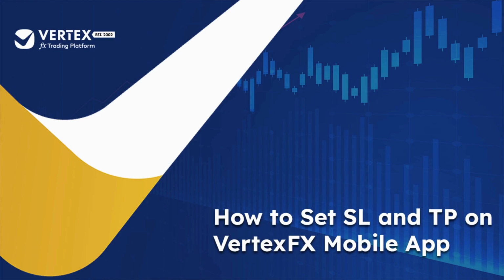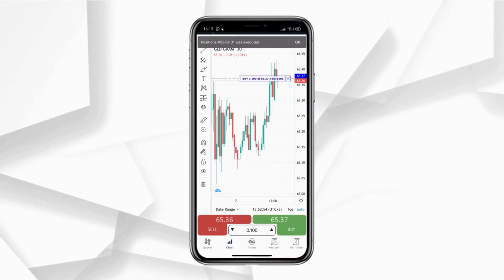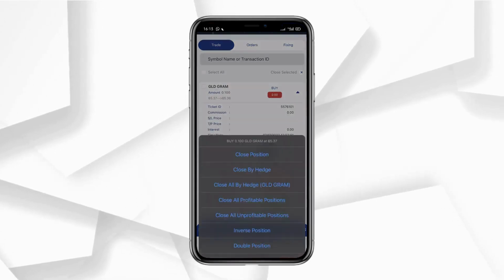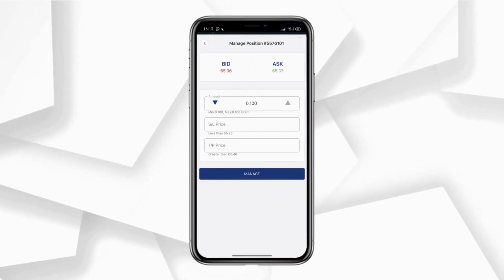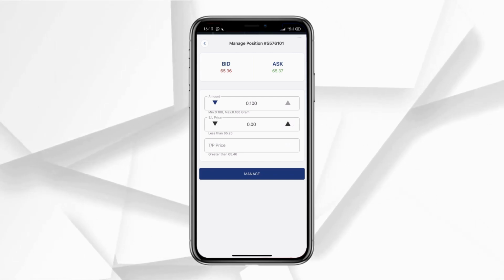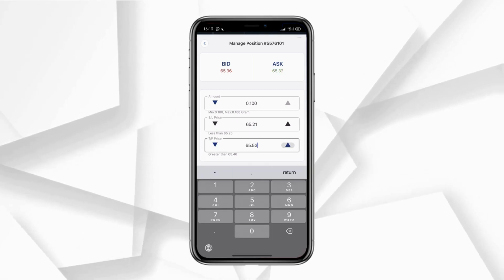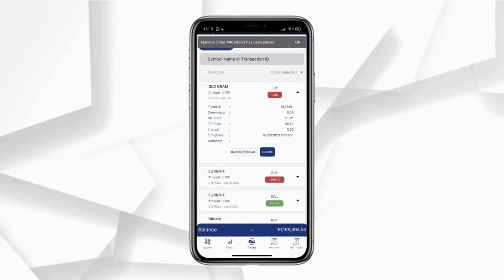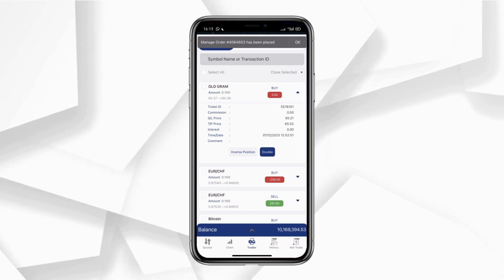VertexFX Mobile Trader - How to set stop loss and take profit (English)